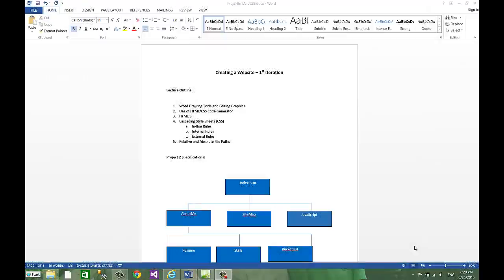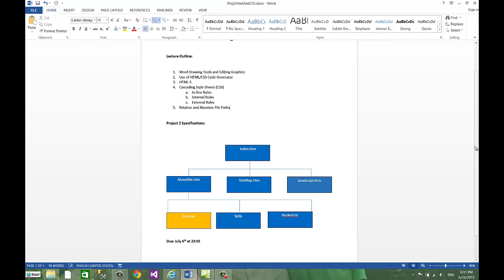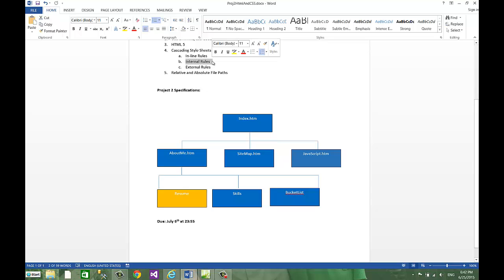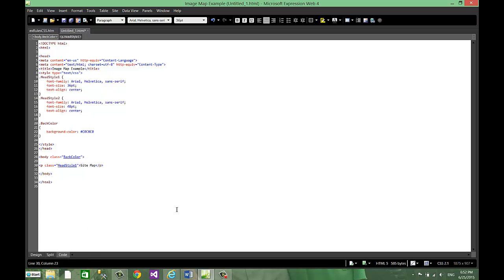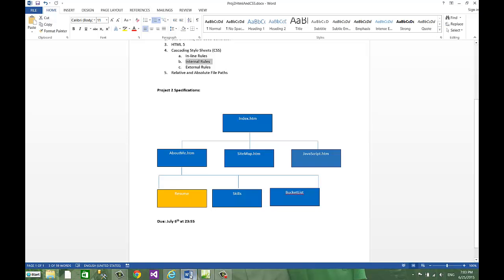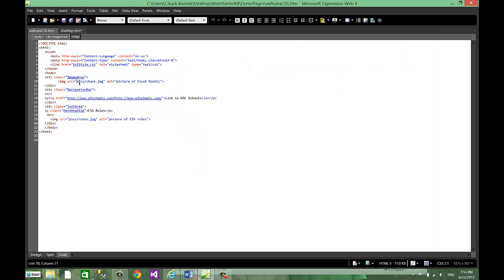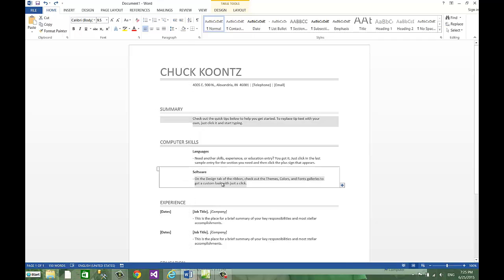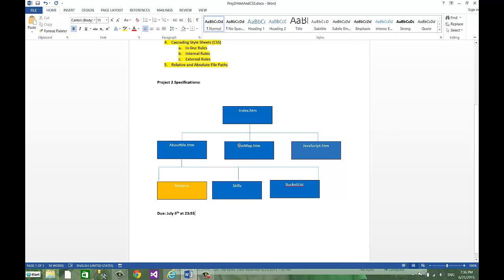Proj2WithCSS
CPSC 1200 Project 2 Specs and Demo CSS, Image Map, etc